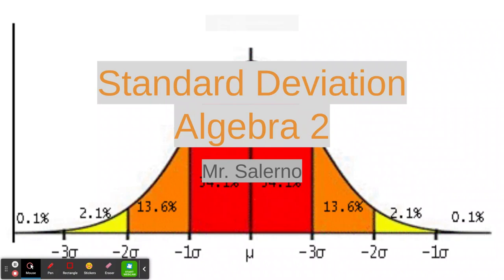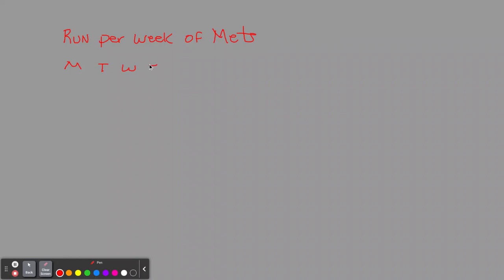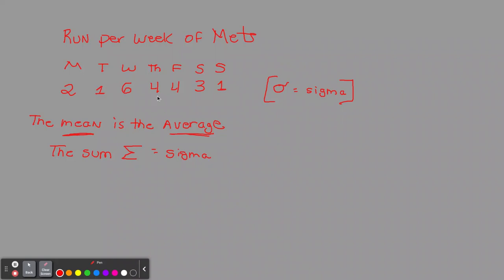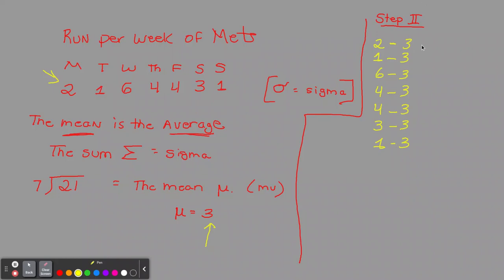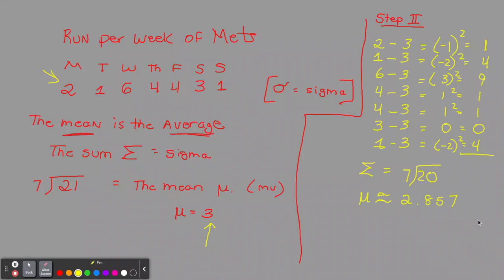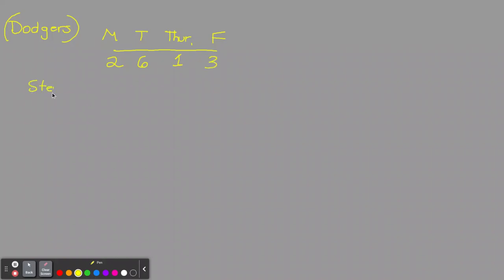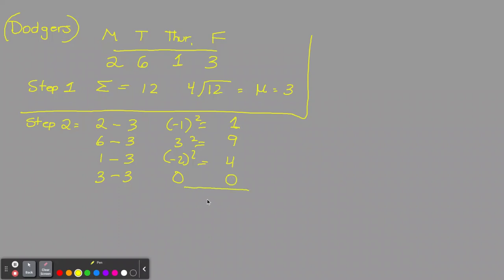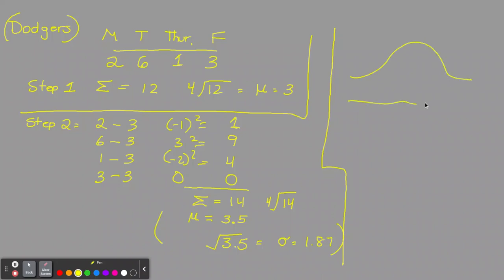Standard Deviation Part 1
A simple introduction. Using the formula to get standard deviation.